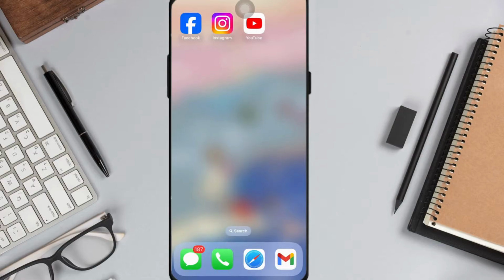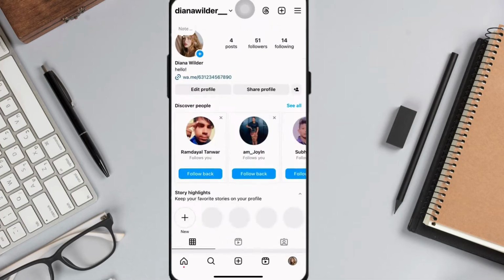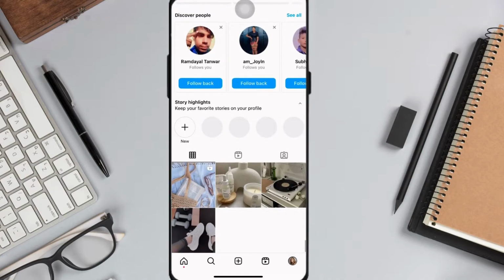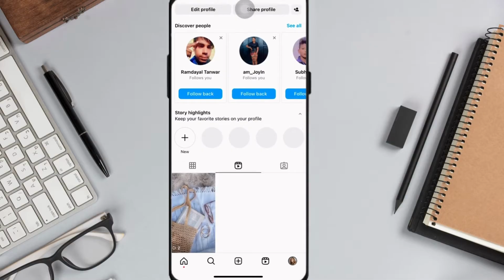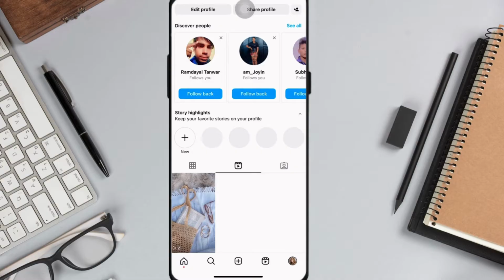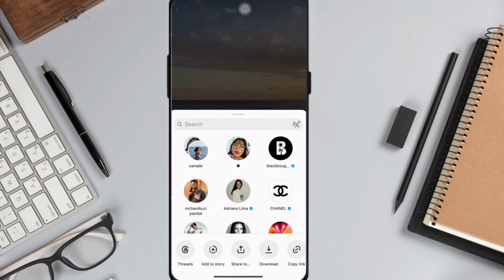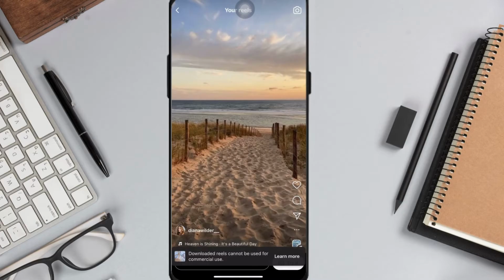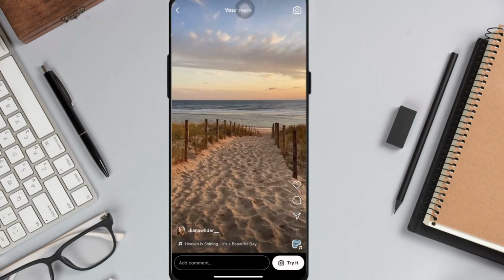How to Save Reels to Camera Roll in Instagram (Simple)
Want to save your favorite Instagram Reels directly to your camera roll? This video will guide you step-by-step on how to easily download and save Reels from Instagram to your phone. Whether you're looking to keep a collection of inspiring videos or share them outside of Instagram, I’ll show you the simplest way to do it. Perfect for beginners, this tutorial will help you manage and enjoy your favorite Reels offline.

In this tutorial, you'll learn:
How to download Instagram Reels to your camera roll.
Step-by-step instructions to save Reels directly from the app.
Tips for managing saved Reels on your device.

Keep your favorite Instagram content accessible anytime—follow these steps to save Reels to your camera roll quickly and easily!

Chapters:
00:00:00 - Introduction
00:00:06 - Access profile settings
00:00:21 - Access reels
00:00:32 - Download and Share
00:00:43 - Save Instagram Reel